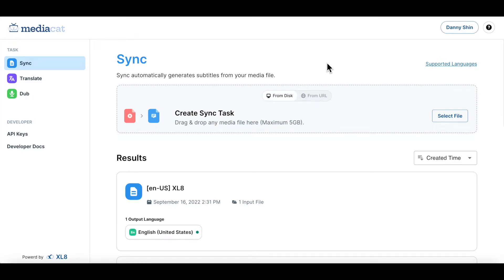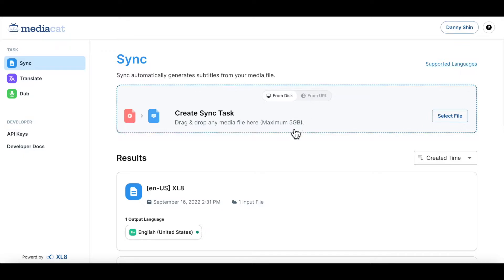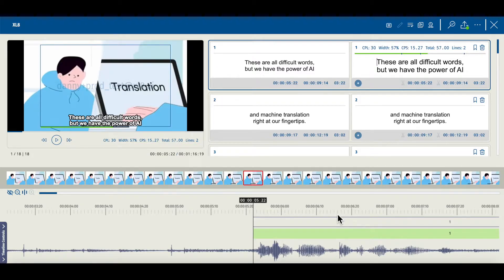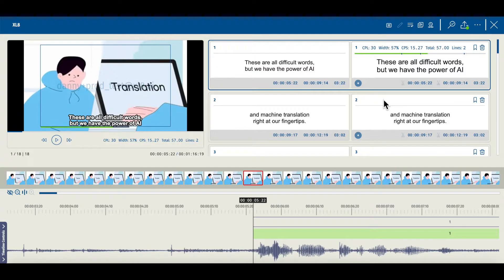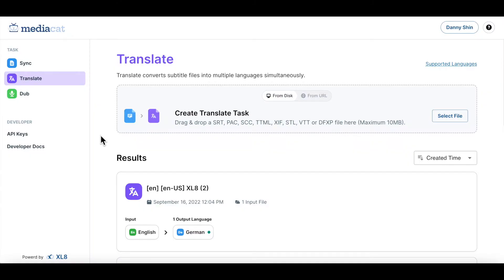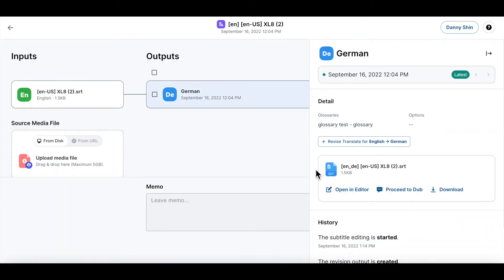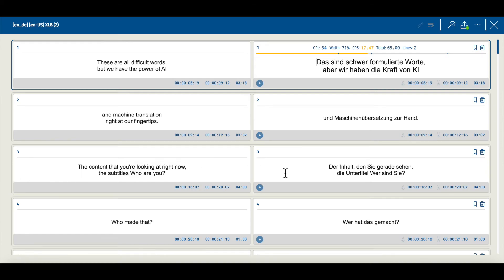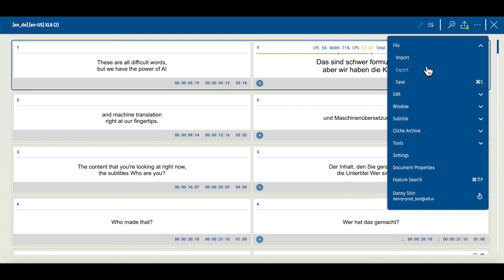How to Use MediaCAT for BEGINNERS! - MediaCAT Subtitle Editor tutorial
The best way to localize media contents, mediacat.ai powered by XL8